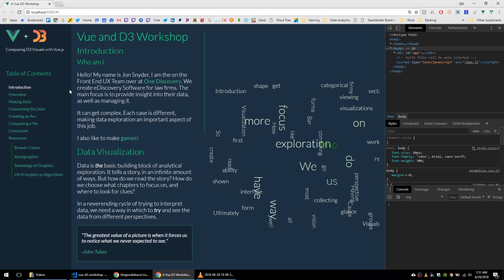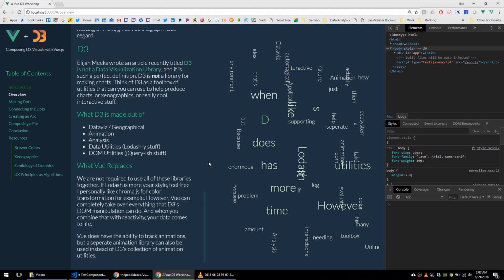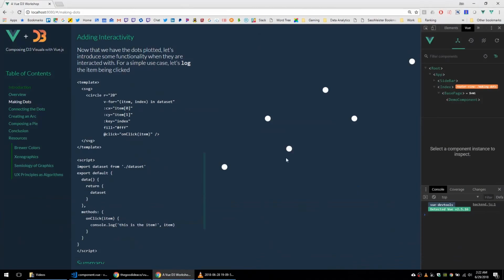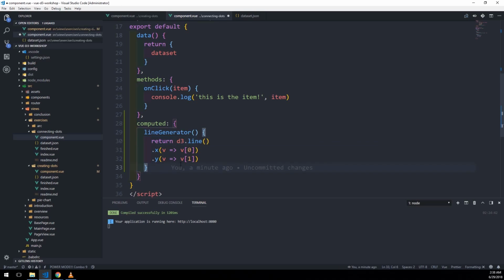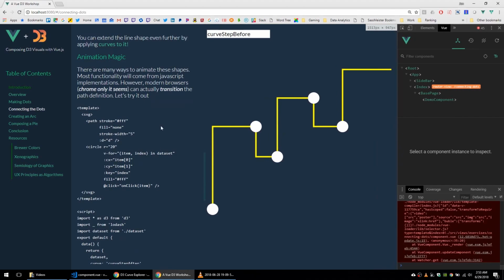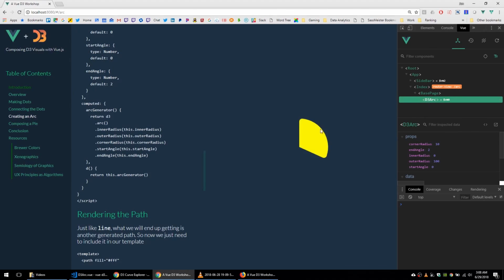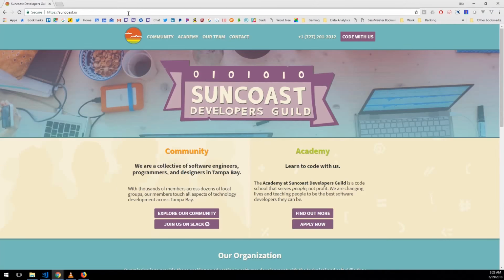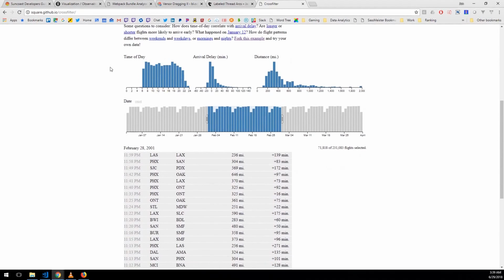Composing D3.js Visuals with Vue.js Workshop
I did my first workshop / presentation thing! Thanks to everyone who gave me this opportunity. I referenced the Semiology of Graphics overview from Mike Bostock's notes, along with more references to his amazing work. Also Jeffrey Heer, Elijah Meeks and others

This covers Vue.js, D3.js and leveraging these two together. This is an introduction into using D3-Shape with Vue.js